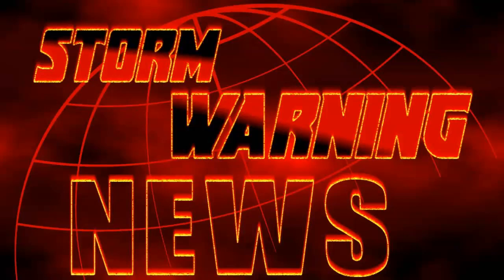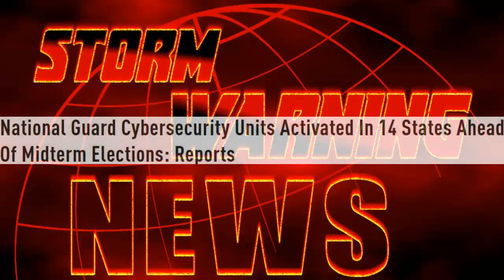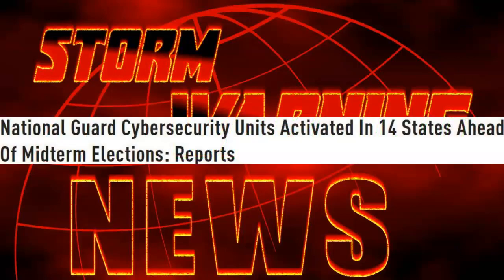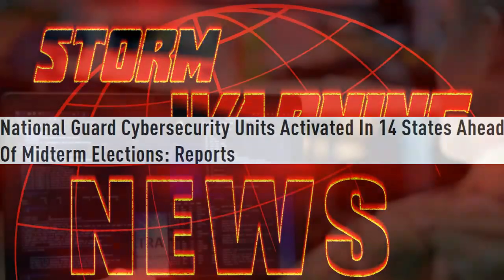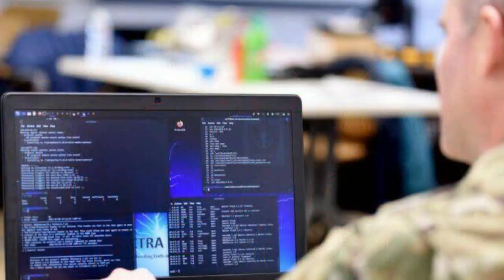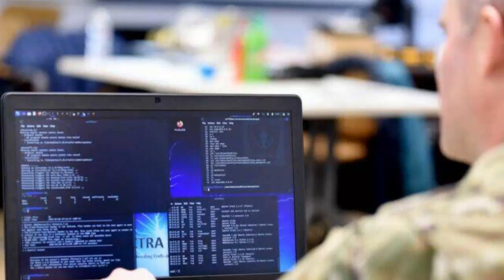ALERT: National Guard Cybersecurity Units Activated In 14 States Ahead Of Midterm Elections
Cybersecurity units from the National Guard will be activated in 14 U.S. states to help counter any threats to election officials’ networks ahead of, during, and after the upcoming Nov. 8 midterm elections, according to reports.

FREE read of chapter 1 of 'Fire: A Wayfarers Story'. FIRE is gritty, edgy End-Times Fiction, but how fictional is it in today's world?